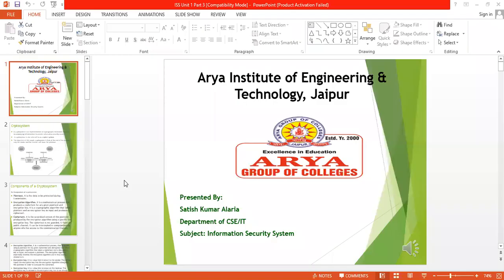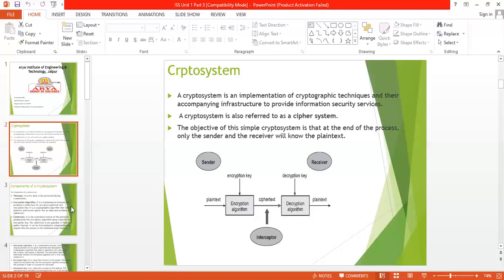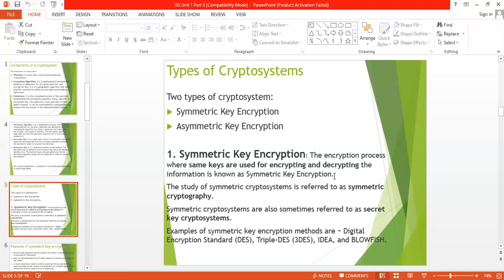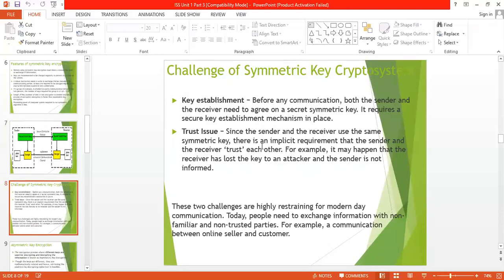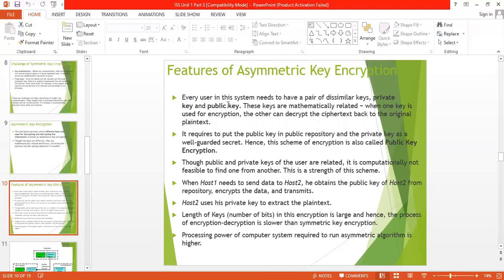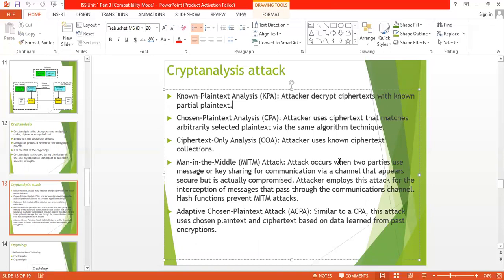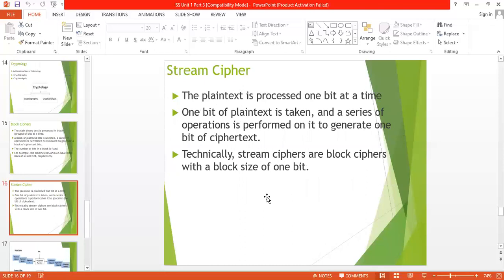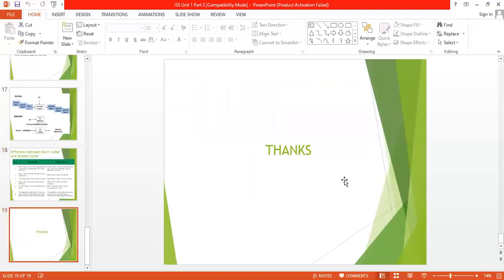Unit-1-Part-3 | VI Sem by Arya College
Video Lecture by Er. Satish Kumar Alaria,  Arya College

Semester-VI
Branch - Computer Science & Engineering
Subject - Information Security System ,
Unit-1- Part-3,
Topic -: Unit-1 Part-3